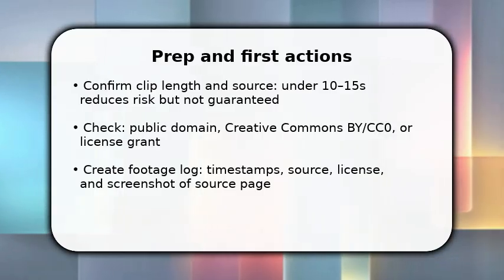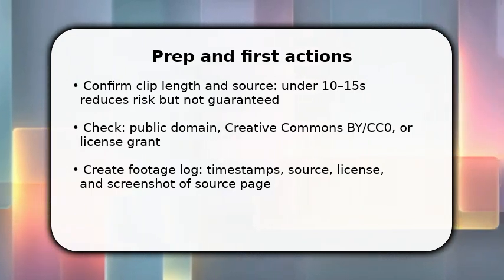How to Use Clips on Youtube Without Copyright - Full Guide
How to Use Clips on Youtube Without Copyright - Full Guide | 🔒 Surfshark VPN Deal — Stay private and secure. $1.99/mo + 3 Months Free ▸

Discover legal ways to incorporate clips into your YouTube videos without infringing copyright laws.

YouTube Copyright Law,